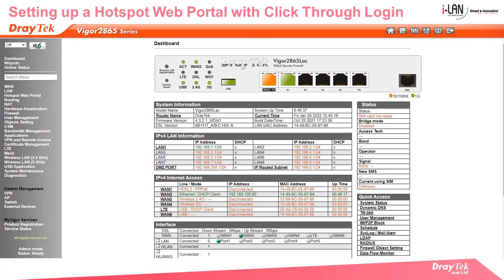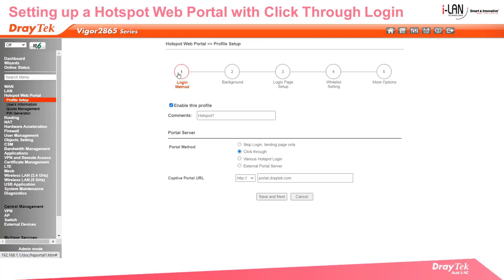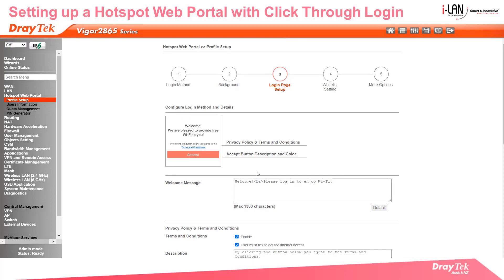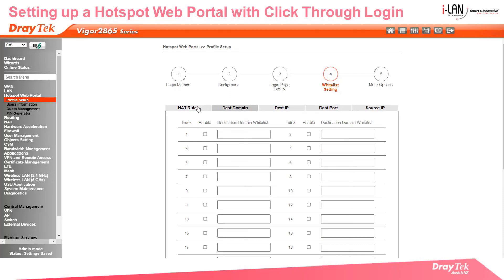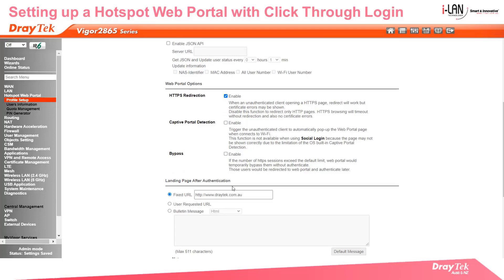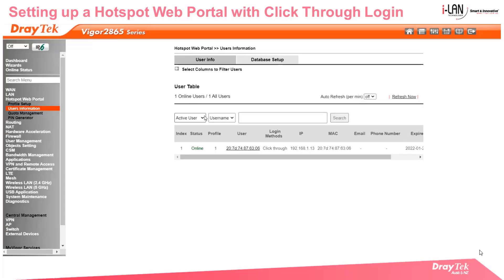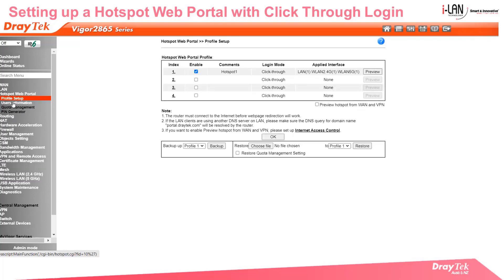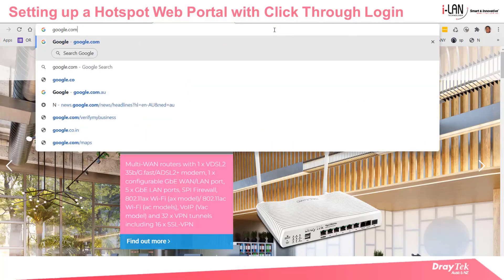Setting up a Hotspot Web Portal with Click Through Login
In this video we briefly go through how to set up a Wi-Fi Hotspot on a DrayTek Router using the click-through login option.